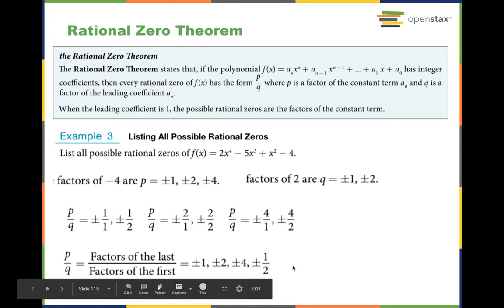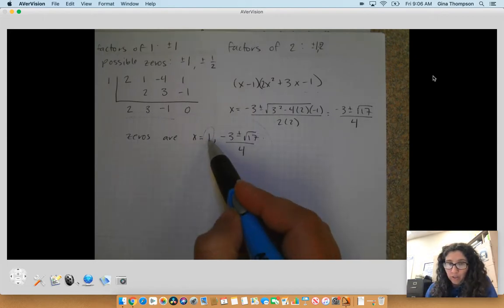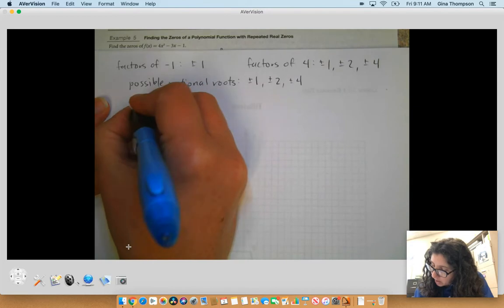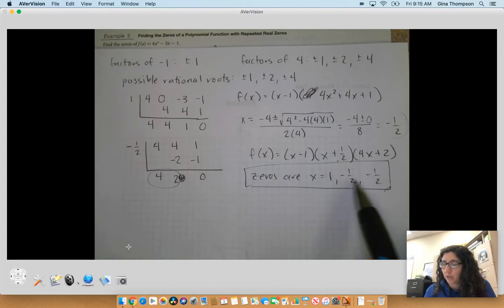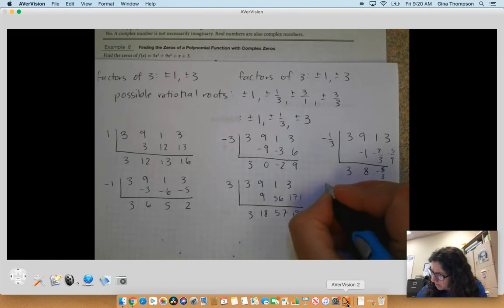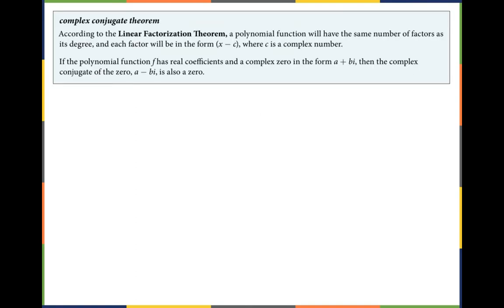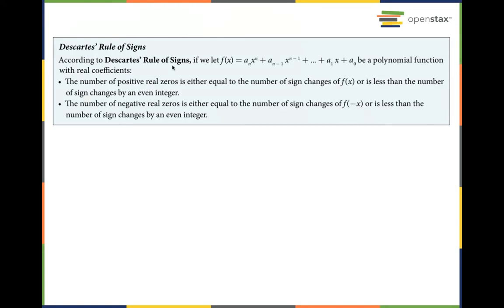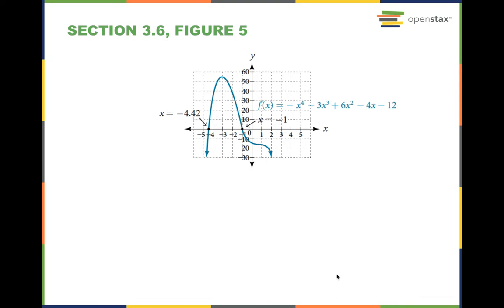3.6.2 Finding zeros of Polynomial Functions